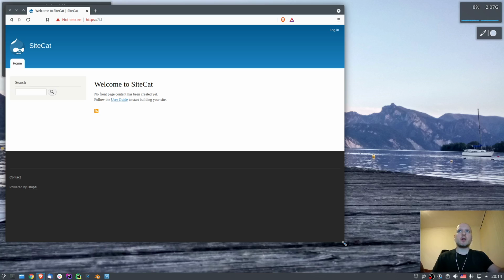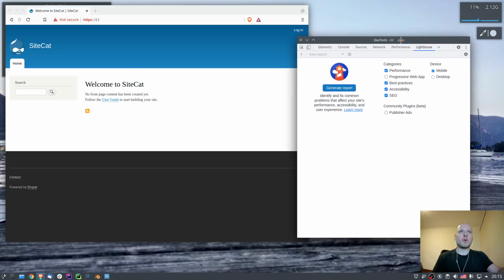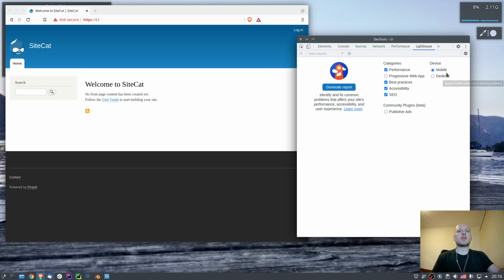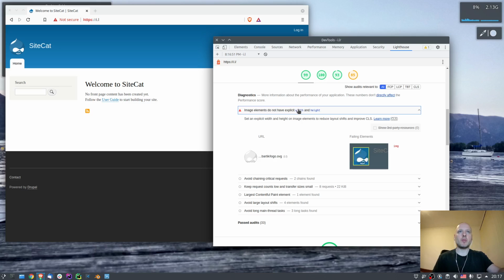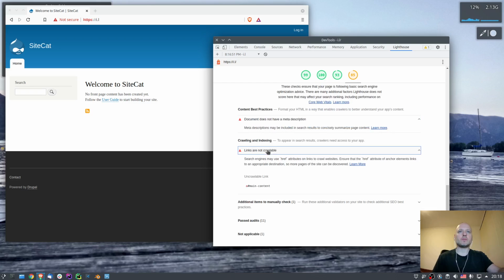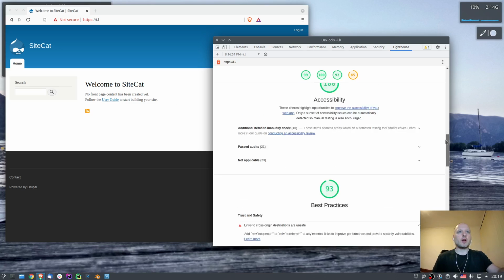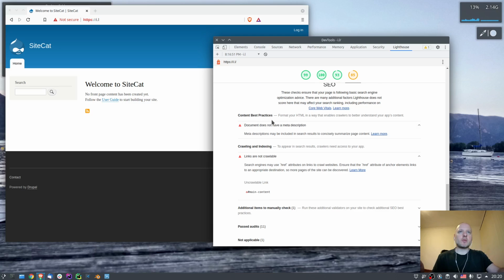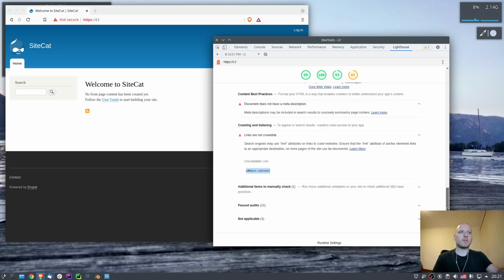Drupal 9 Vanilla Web Core Vitals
Web Core Vitals (WVC) is a new check that makes sure that only performant and UX/UI friendly sites get high rankings. How is Drupal doing? (A spoiler: very well!)